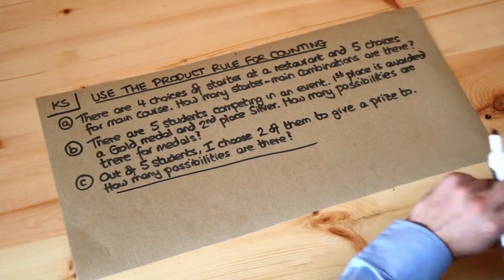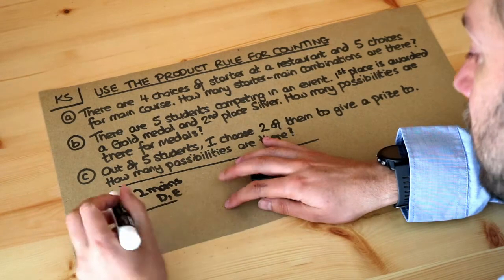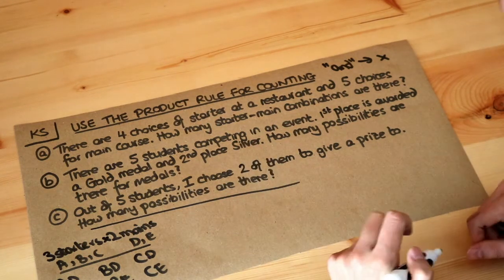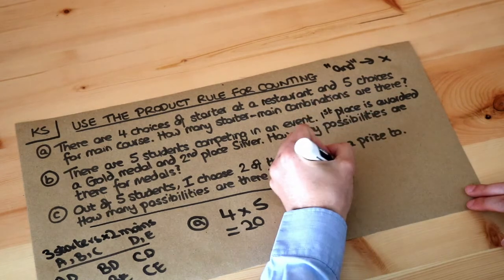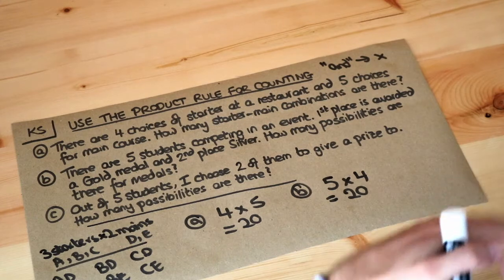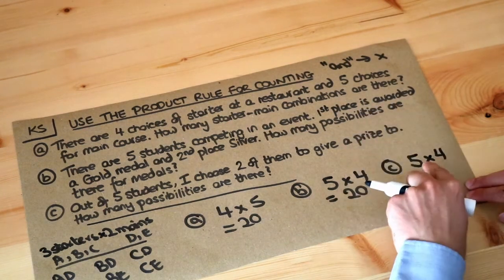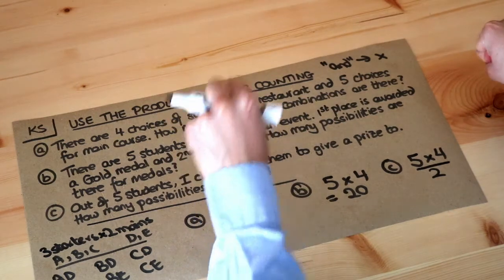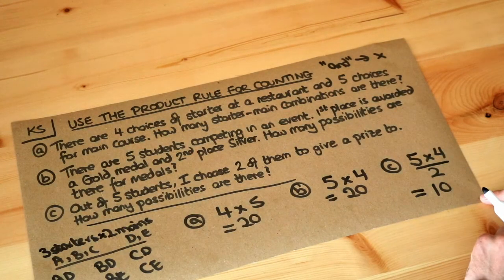Key Skill - Use the product rule for counting.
"Use the product rule for counting."